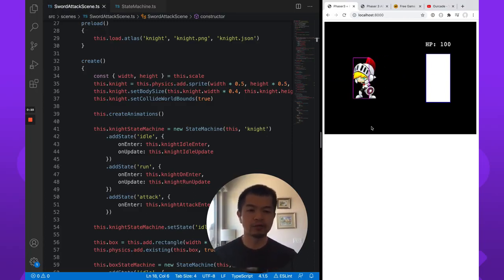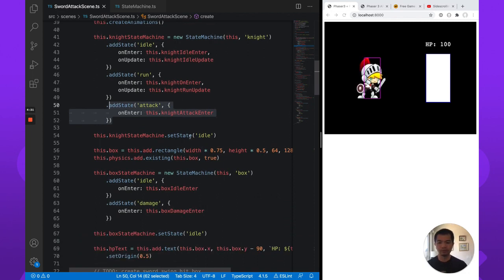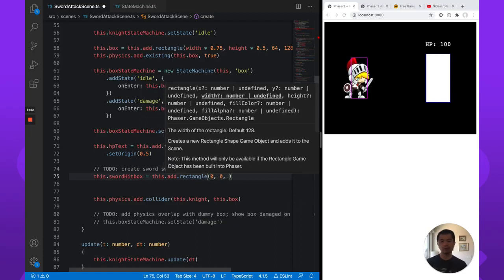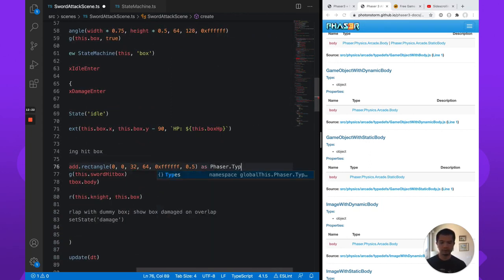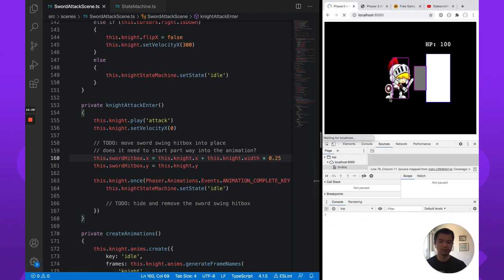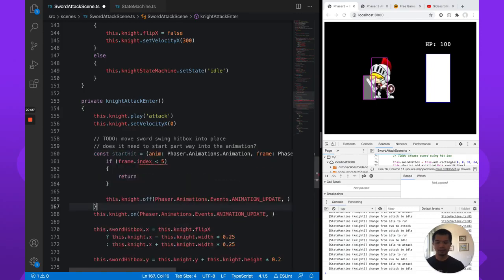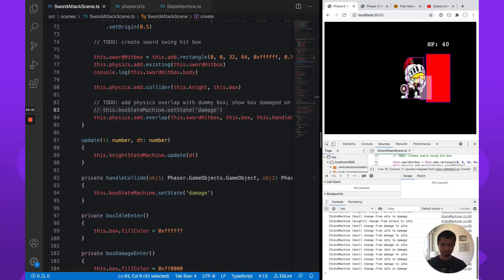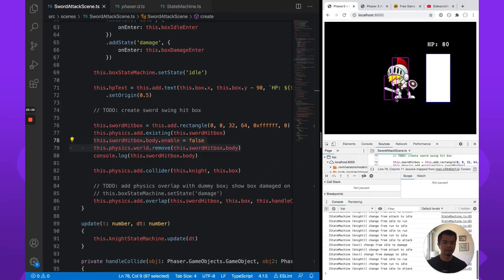Sword Swing Attack in Arcade Physics with Phaser 3.50+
Looking to add melee attacks to your sidescroller or dungeon crawler? Here's one way to make it work for a sword swing attack in Phaser 3.50+ using Arcade Physics.

Take the concepts here to add melee attacks in our dungeon crawler series